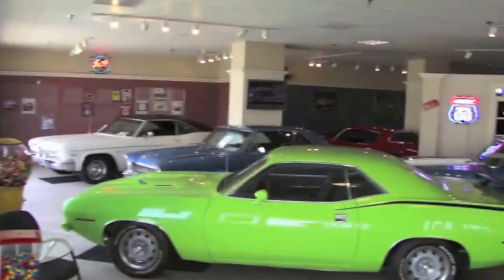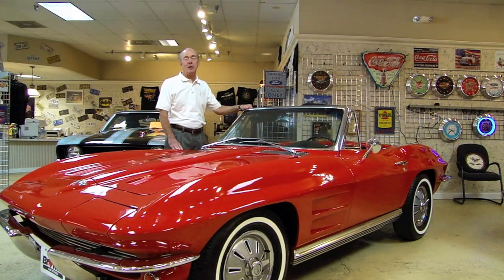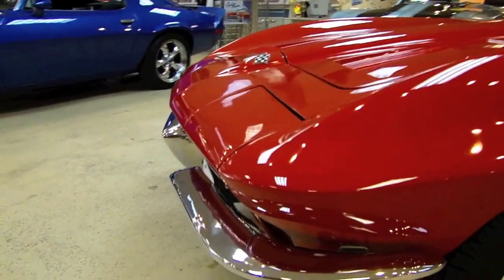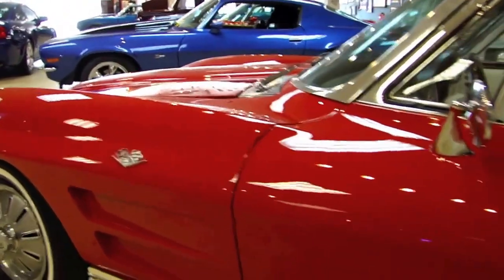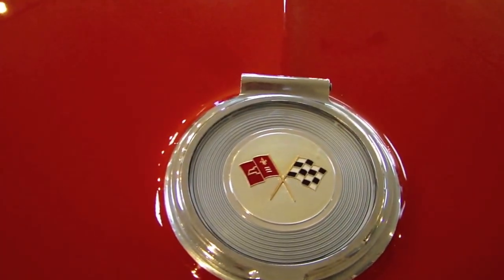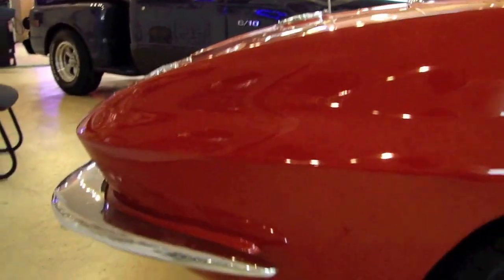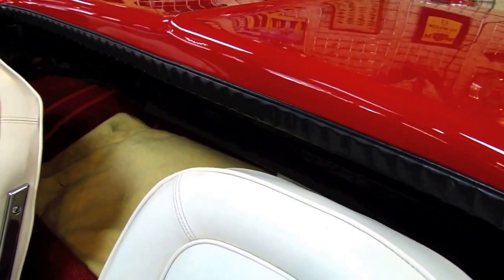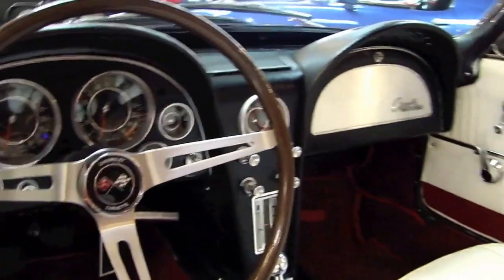1964 Chevy Corvette For Sale